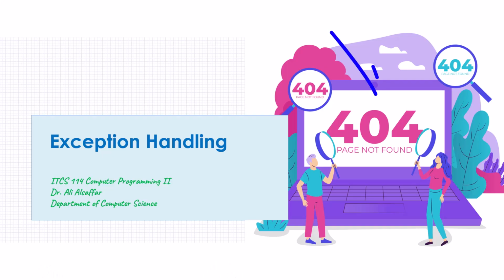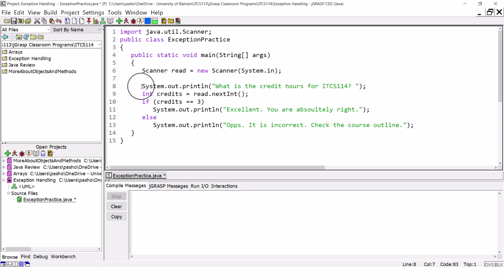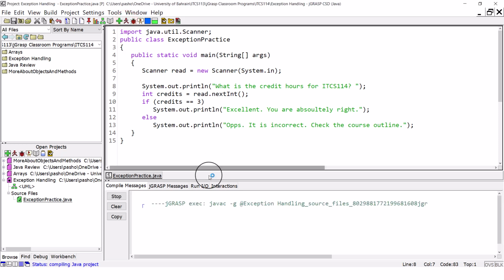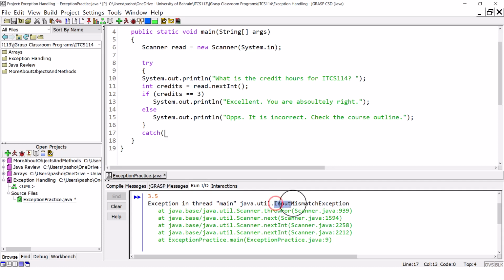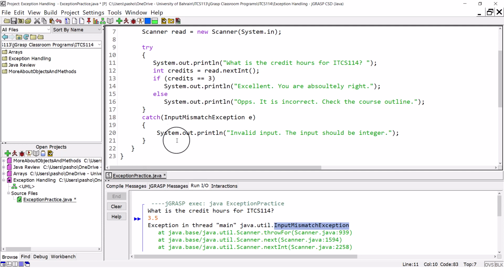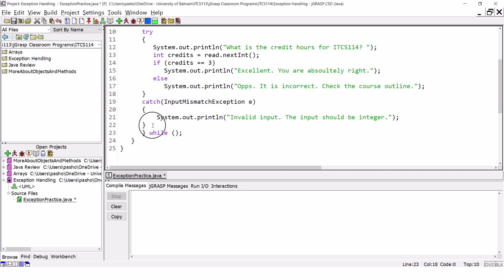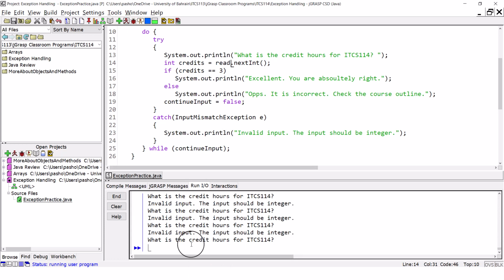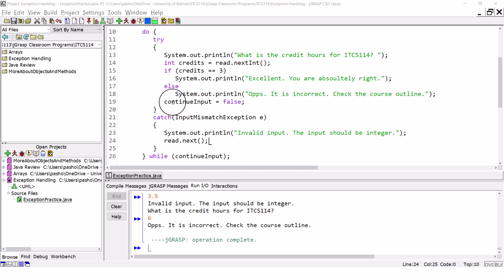Lesson 1 Introduction to Exceptions 2022